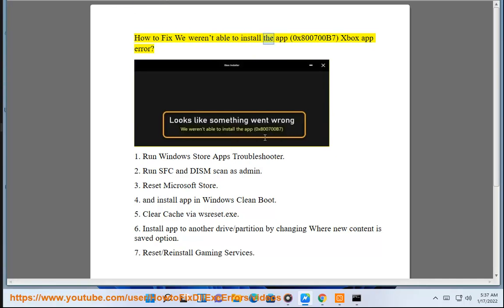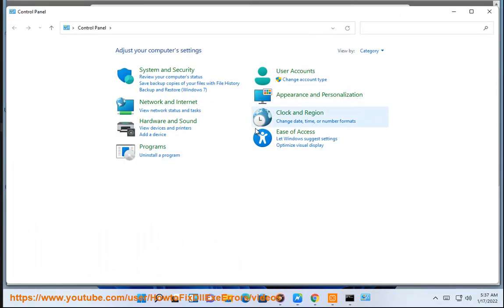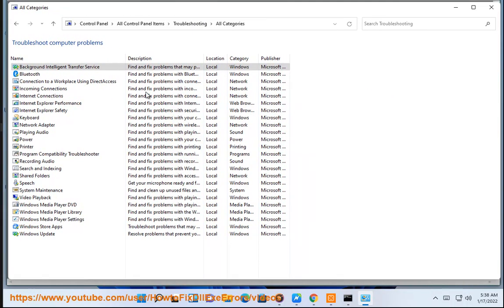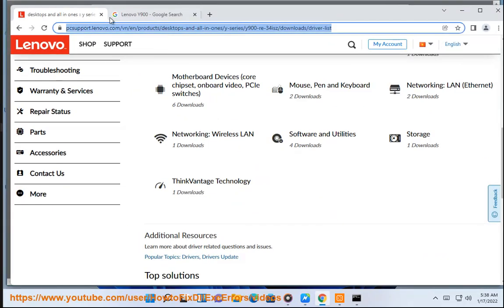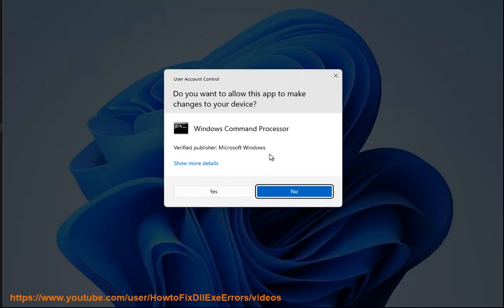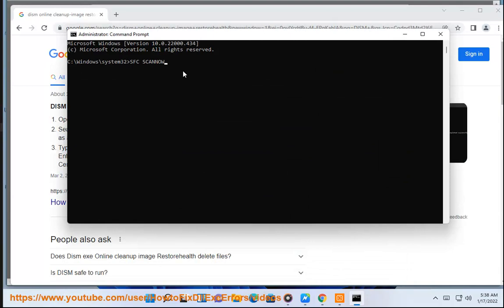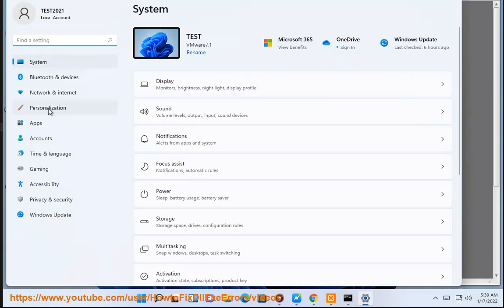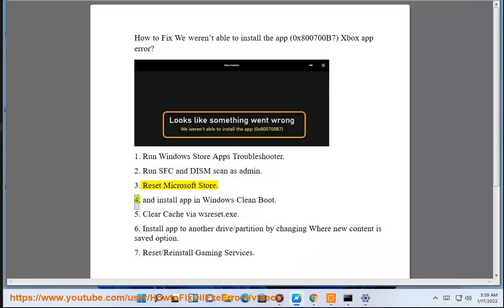Fix We weren’t able to install the app (0x800700B7) Xbox app error on Windows 11/10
Here's how to Fix We weren’t able to install the app (0x800700B7) Xbox app error on Windows 11/10.